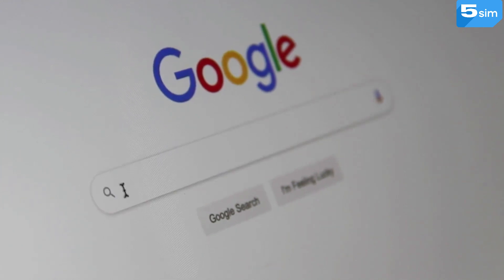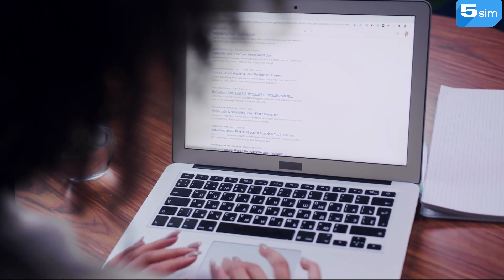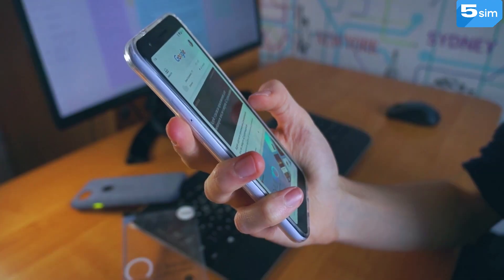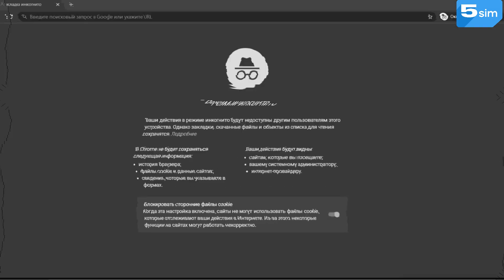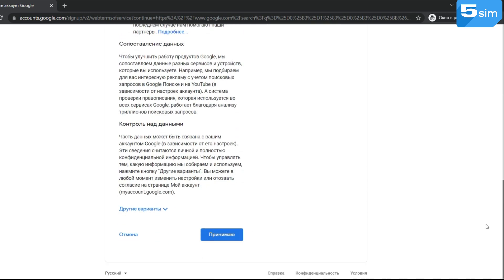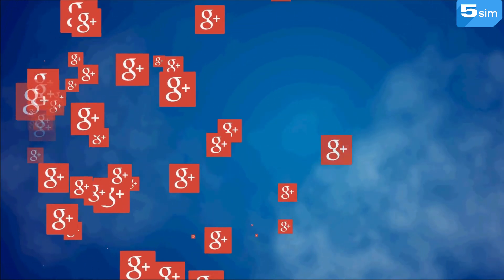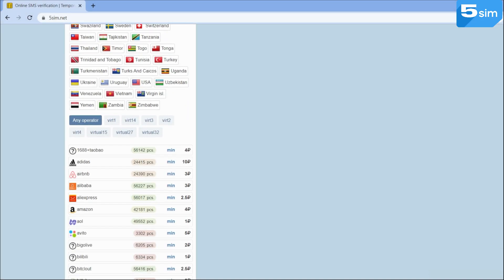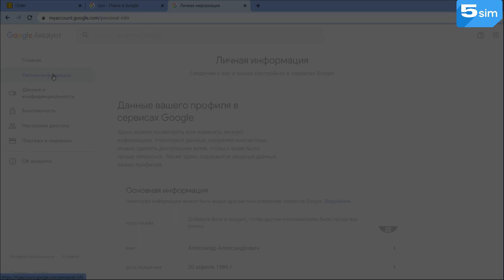Bypass Google Account Verification. Create google without phone number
How  to register with Google without a phone number 2022?
How to create an unlimited quantity of Google accounts using the SMS activation service 5SIM
When you create a new Google account, the system asks you to confirm your phone number. At the moment, there are ways to bypass phone number verification and create an unlimited number of Google accounts. In this video, we will show some simple and accessible methods visually.